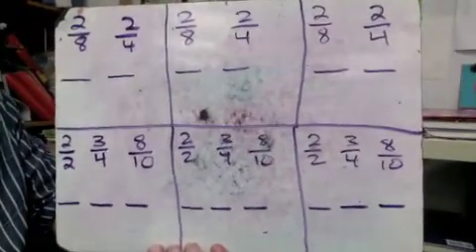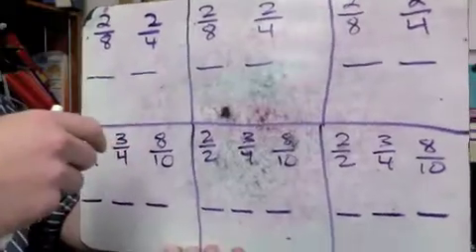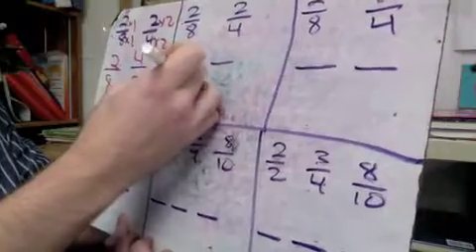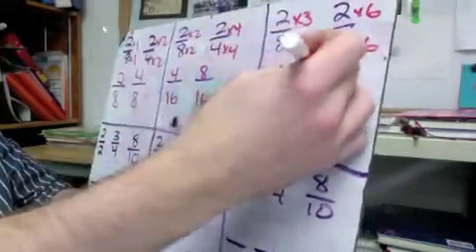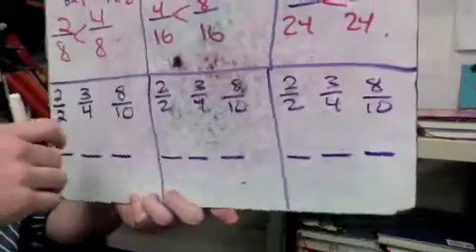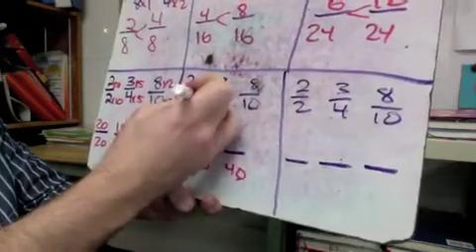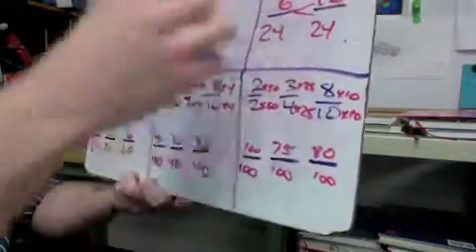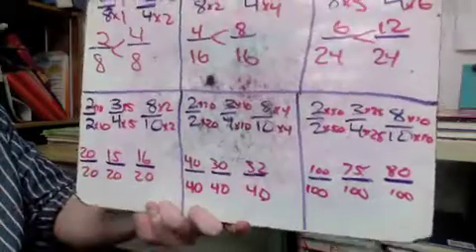Common Denominators 2